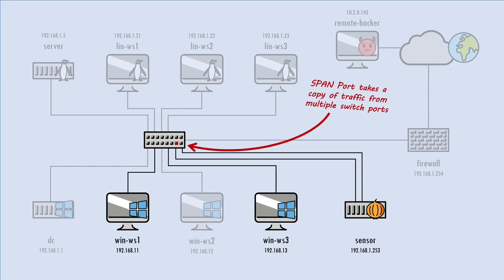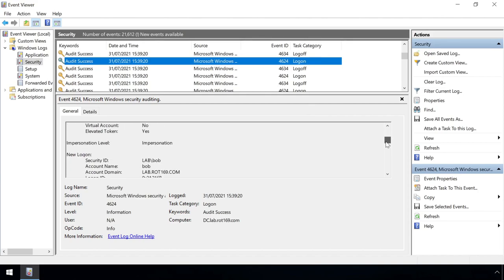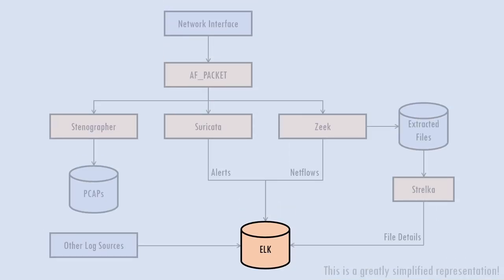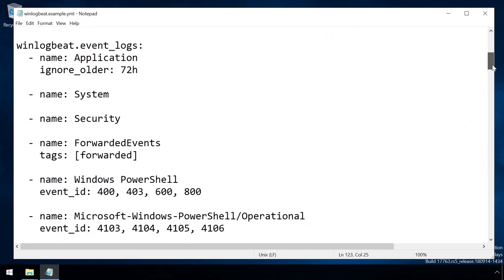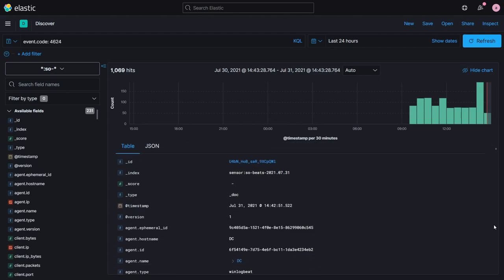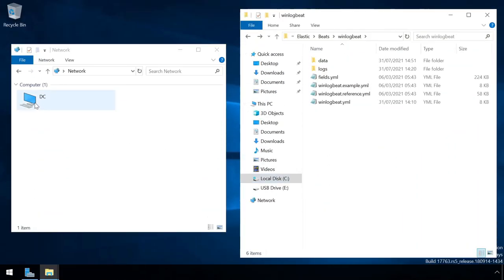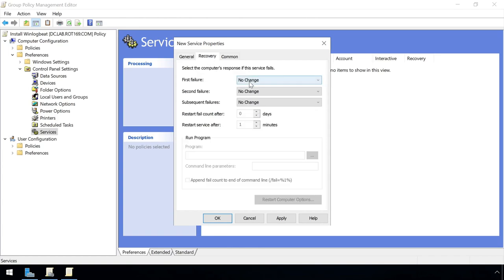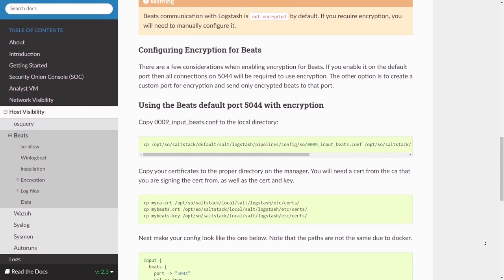Collecting & analysing Windows event logs with Winlogbeat & ELK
In this video we’ll be using Winlogbeat to supplement the Security Onion sensor from the previous video with Windows event logs. This provides a single location for to collate, search and analyse windows events from multiple machines, and to correlate with network events. We also cover how to create a GPO to configure Winlogbeat automatically.

Timecodes:
0:00 Introduction
3:02 Sensor Setup
3:22 Single Client Setup
4:46 A Simple Search
6:36 Multi-Client Setup (via GPO)
8:20 Final Thoughts